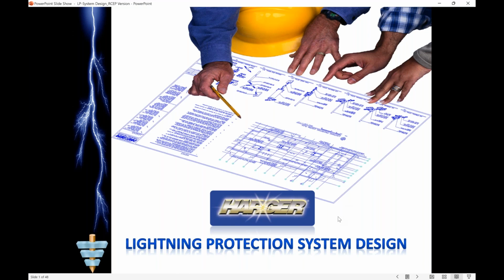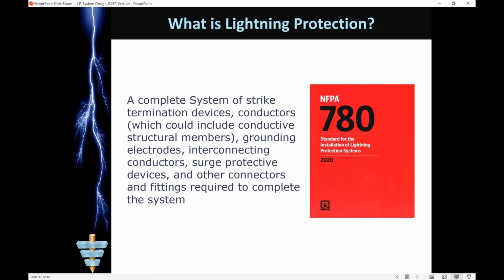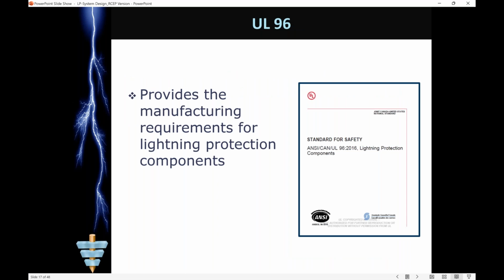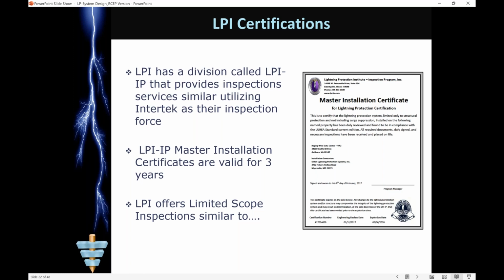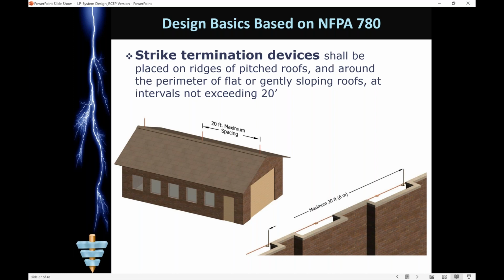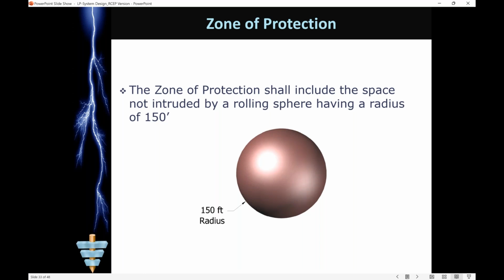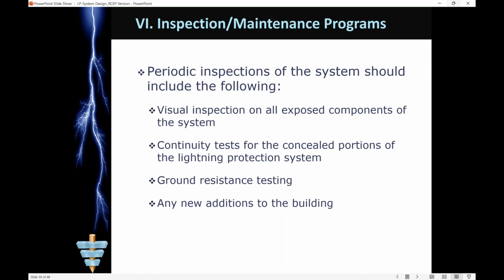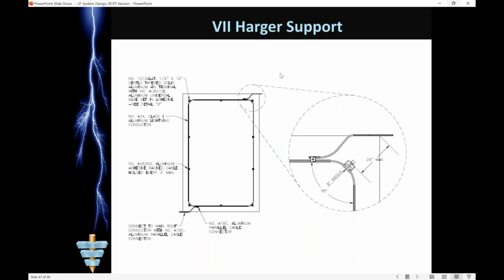Lightning Protection System Design Fundamentals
NFPA 780 provides lightning protection system installation requirements to safeguard people and property from fire risk and related hazards associated with lightning exposure. This PDH-certified presentation is based on the NFPA 780 and offers an overview of protection methods, devices, and safety challenges in lightning protection systems.

Specifically, a lightning protection system is a complete system that comprises conductors, including strike termination devices, interconnecting conductors, surge protective devices, grounding electrodes, bonding conductors, other connectors, etc.

In this webinar, we provide the basis for understanding the important parameters mentioned in the 2023 standard for an ideal lightning protection system.